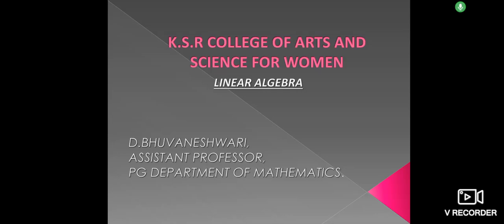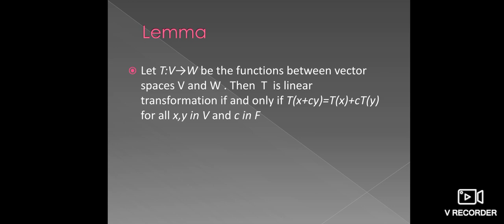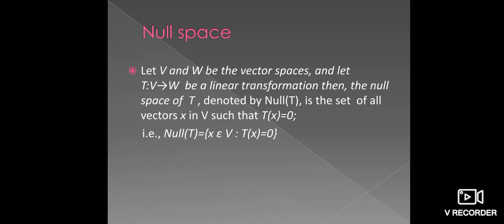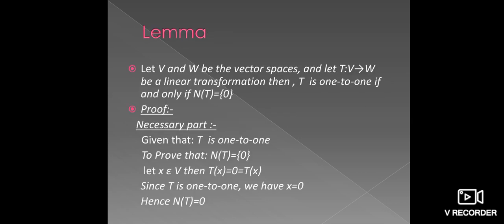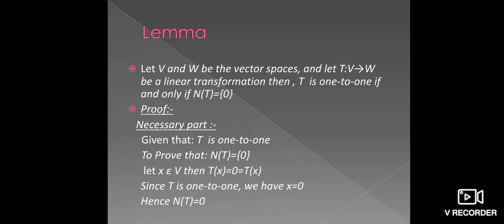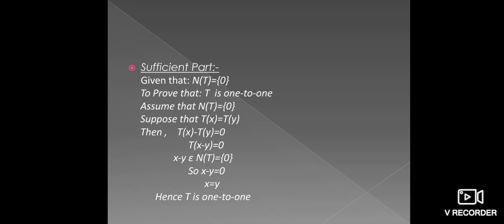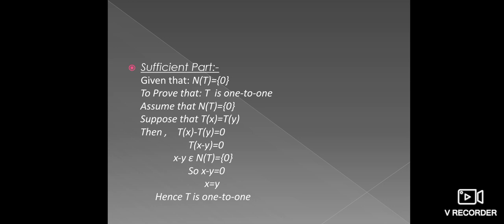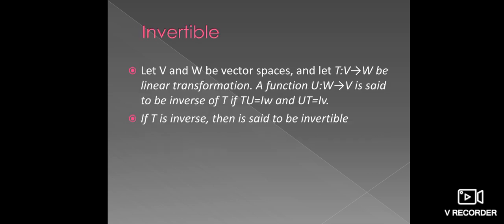LCS : Linear Algebra Unit II | Mrs. D. Bhuvaneswari | Maths